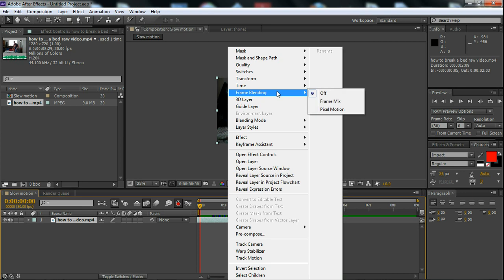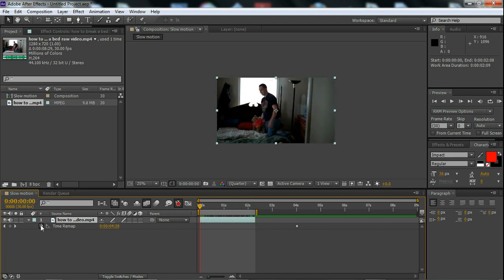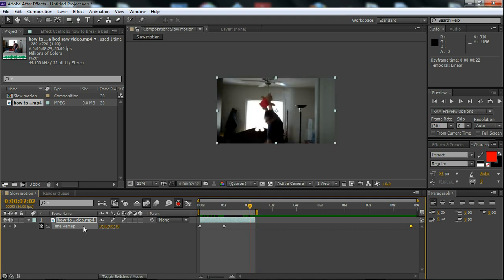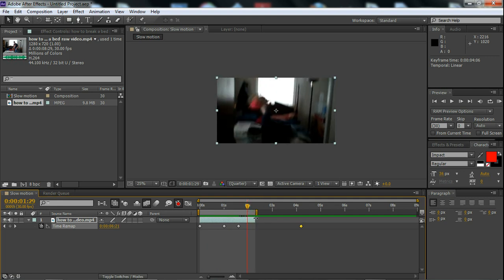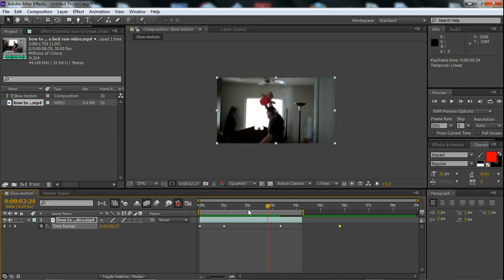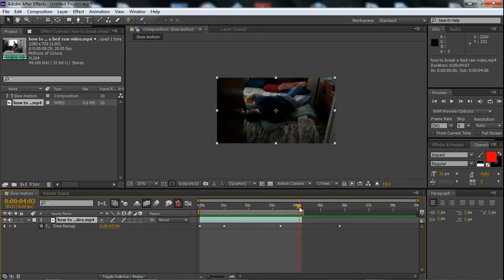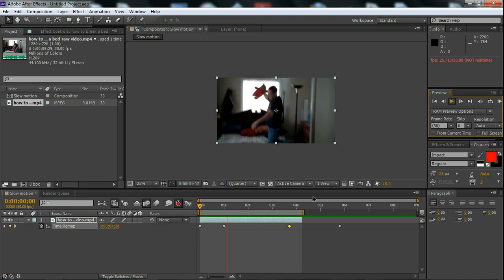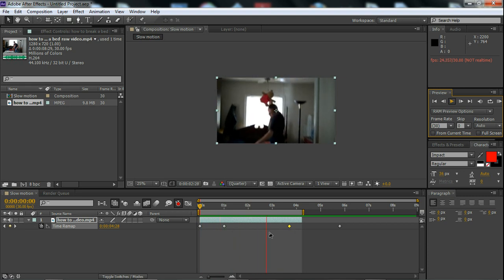After Effects CS6 Slow Motion Tutorial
This the basics on slow in after effects cs6